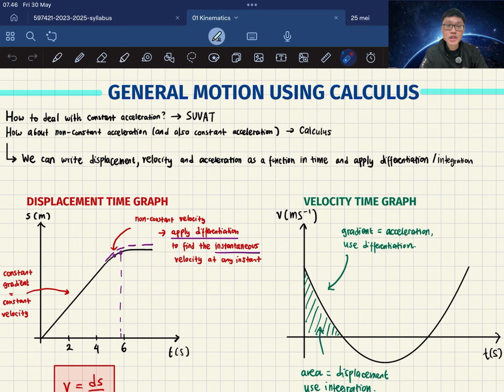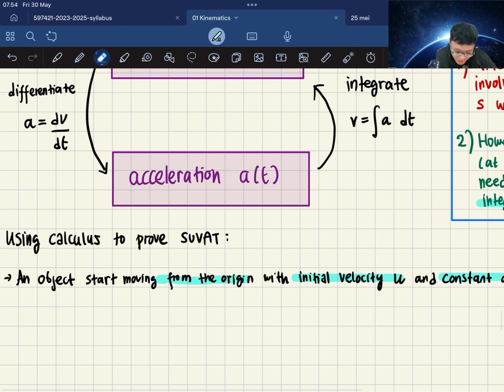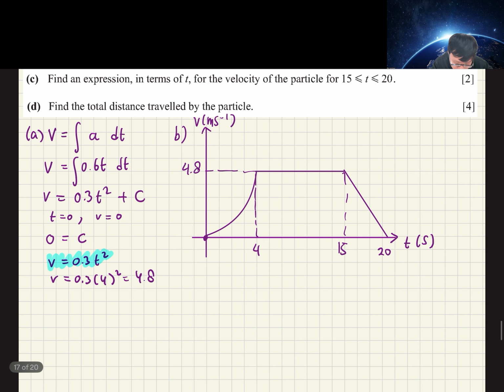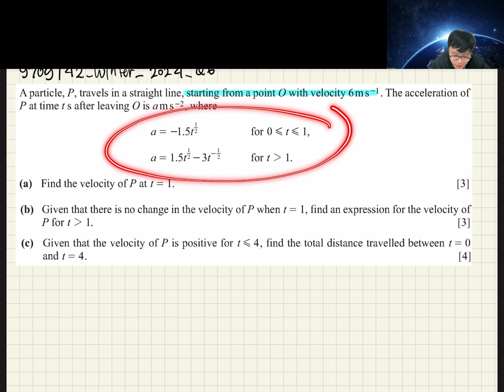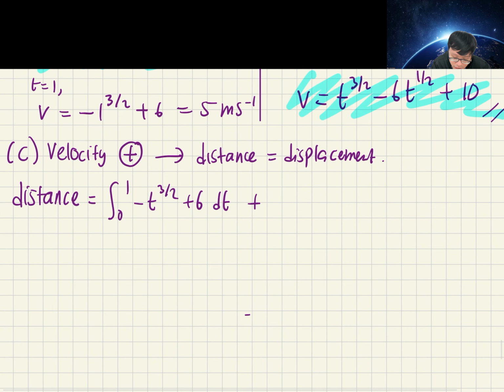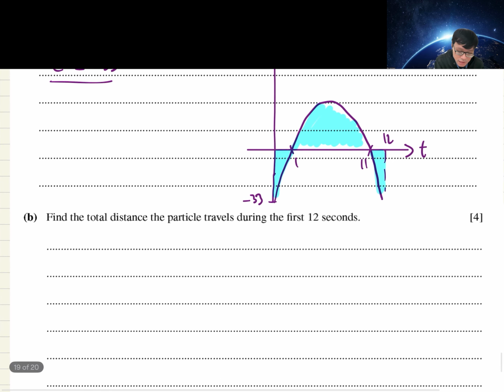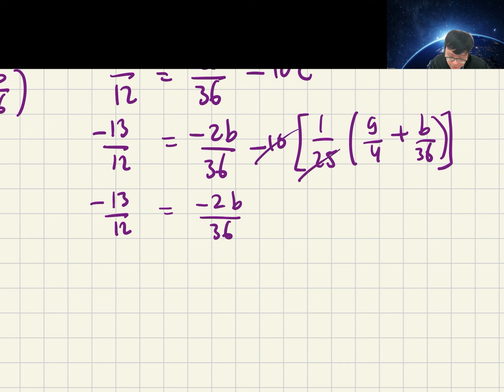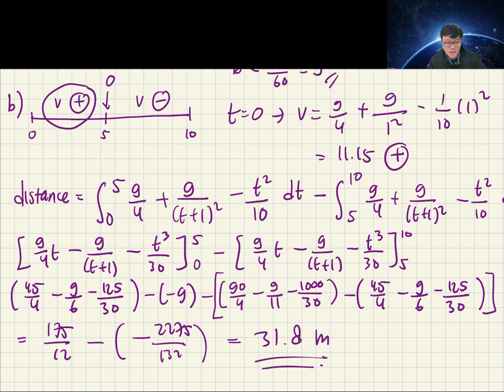#1 Kinematics - 04 General Motion using Calculus - CIE Cambridge 9709 Mechanics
Welcome to Bimbel Pak Bilcen!

In this video, we are going to learn how to apply differentiation and/or integration to solve general motion problems, especially non-constant acceleration.

Timestamp:
00:00 Intro
00:05 General Motion using Calculus
07:16 Example 1 - 9709/43_Winter_2024_Q6
15:07 Example 2 - 9709/42_Winter_2024_Q6
22:19 Example 3 - 9709/43_Winter_2023_Q6
28:32 Example 4 - 9709/43_Summer_2022_Q7